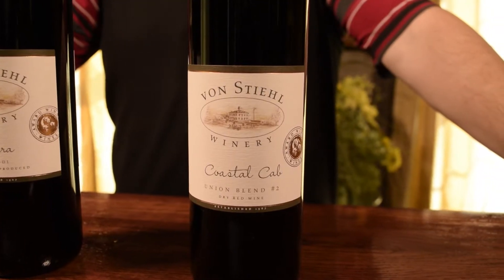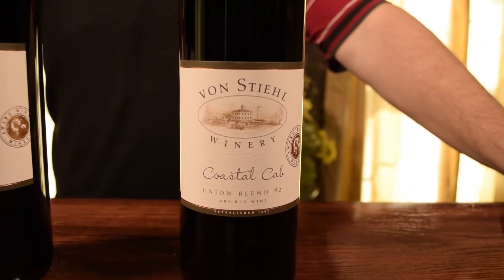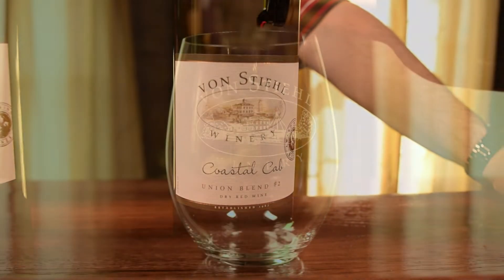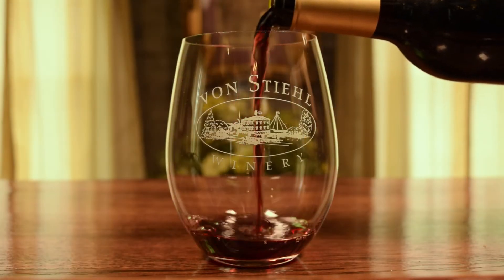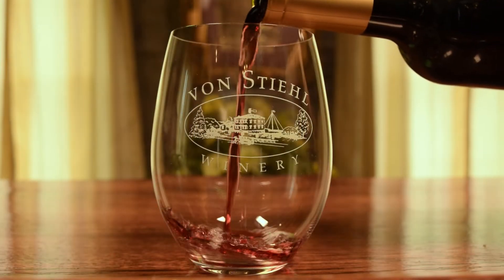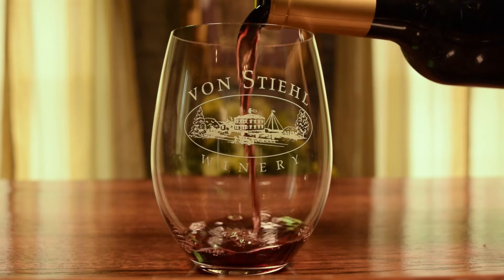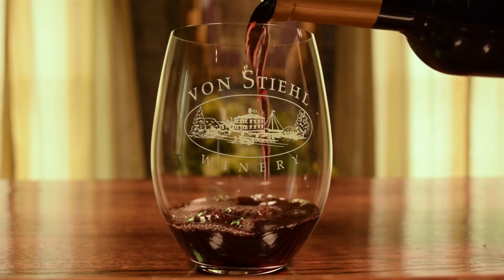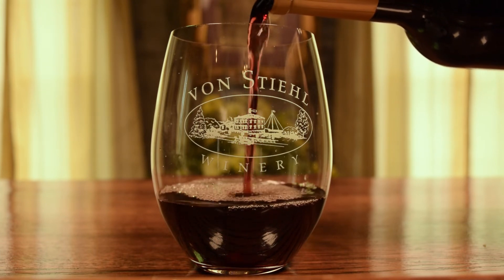This or That Coastal Cab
Anthony talks about our blend of dry red grapes, Coastal Cab, and what your next step might be in the red wine troop.